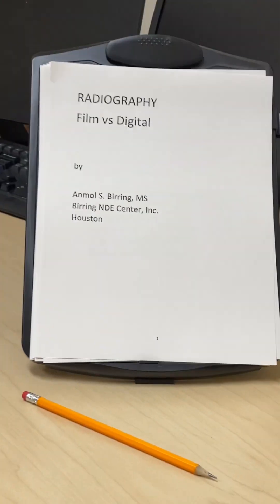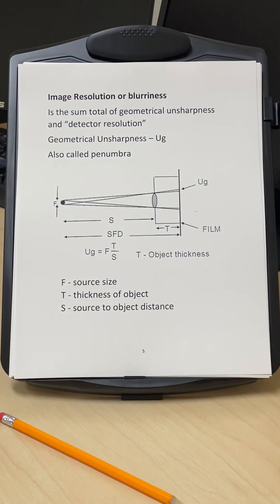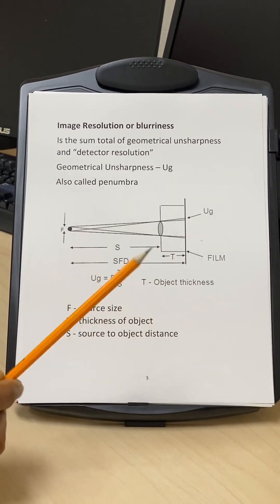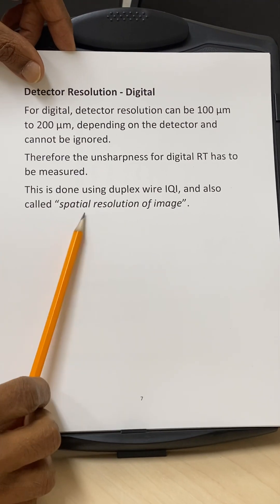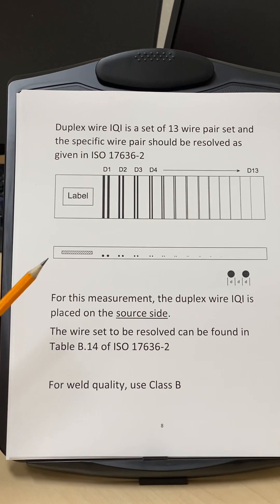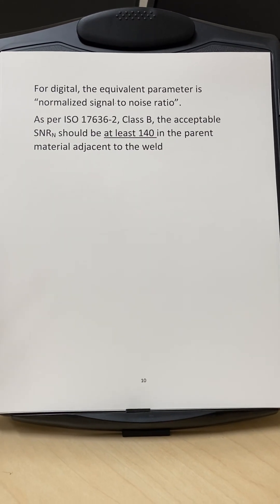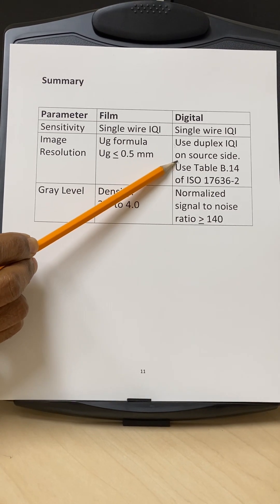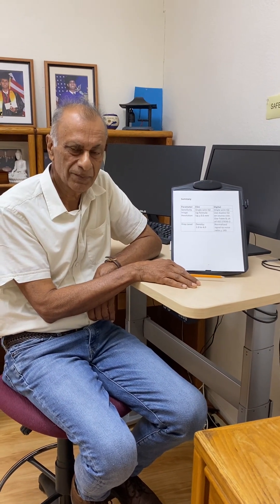Birring 211 Intro to Digital Radiography - Sensitivity, image spatial resolution and SNR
Introduces and provides requirements to apply digital radiography. The three key parameters for digital radiography are sensitivity, spatial resolution of image and normalized signal to noise ratio.
ISO 17636-2